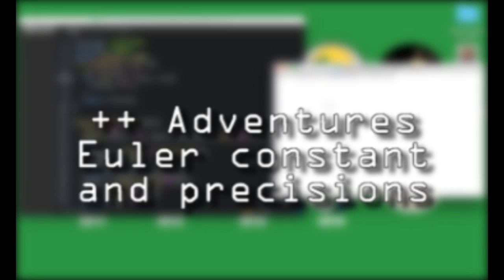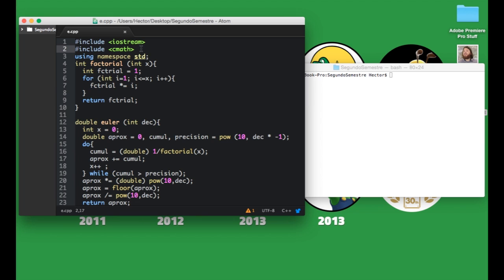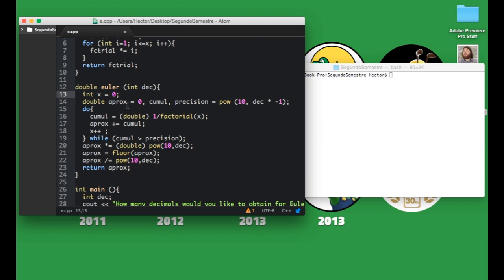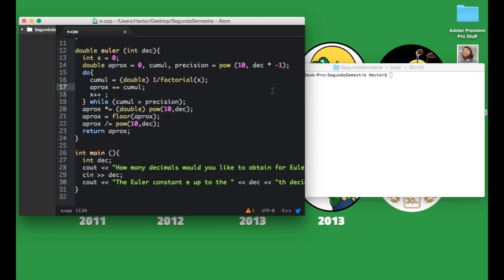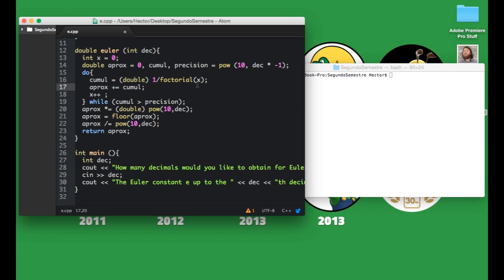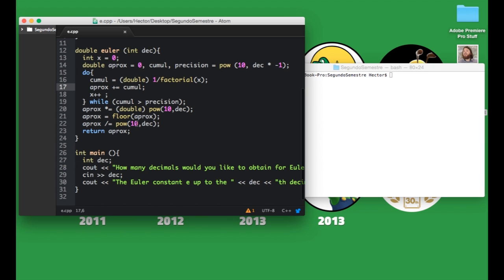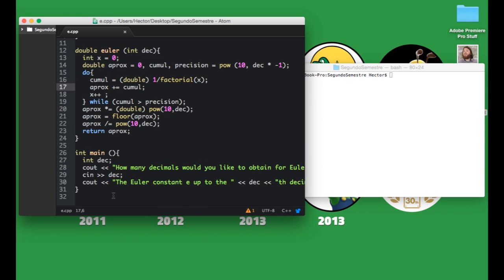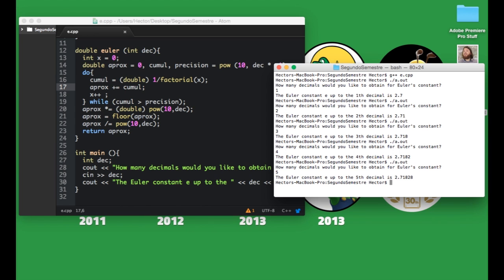++Adventures - Euler Constant + Precisions!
So that "e" number that you've seen sometimes in math... this is how it is actually calculated, and here's how you do precisions in C++!